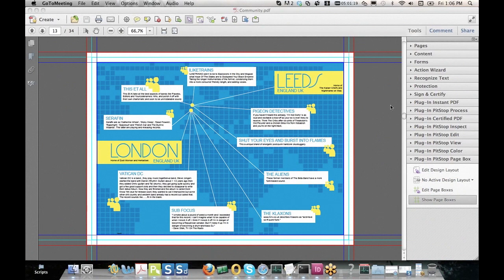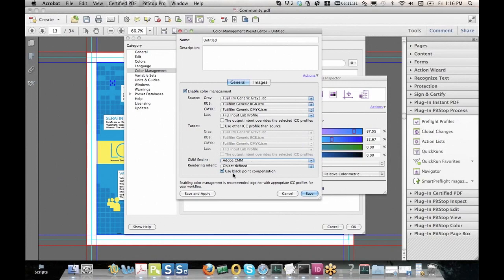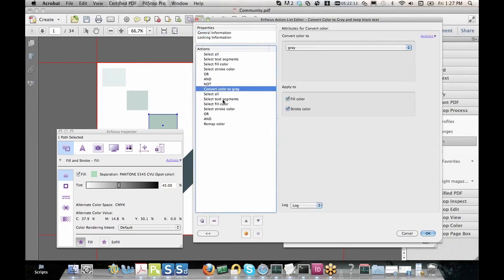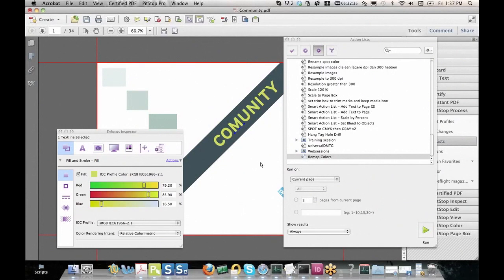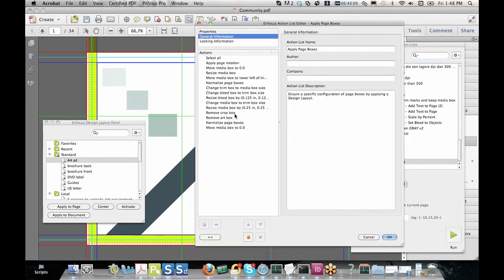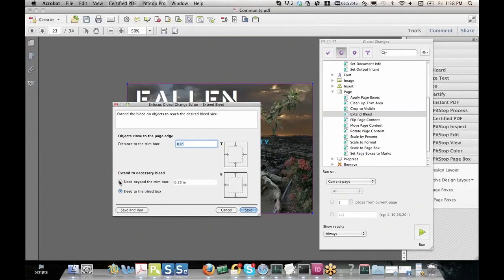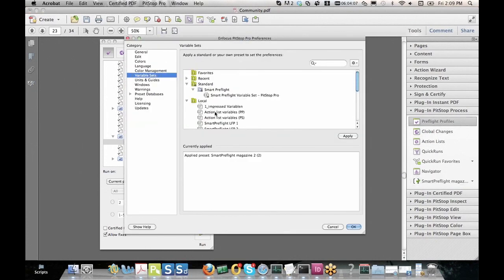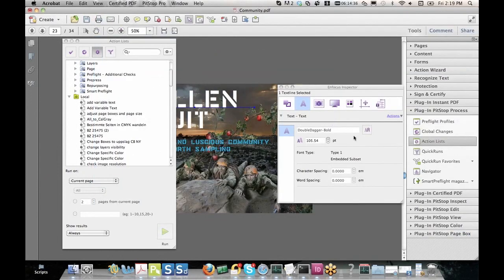PitStop Pro 11 Open House! webinar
In this free 1 hour webinar our customers drove the agenda!

From their email submissions our team of experts picked five "how to" questions and presented them at the webinar so that everyone can learn.

for more video's and an overview of upcoming webinars!